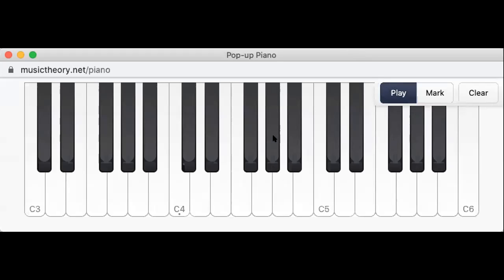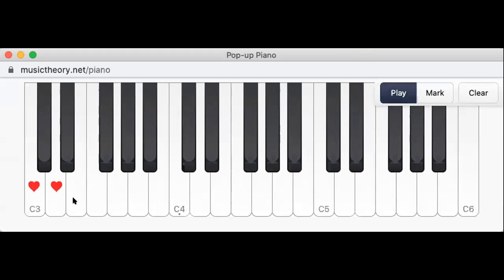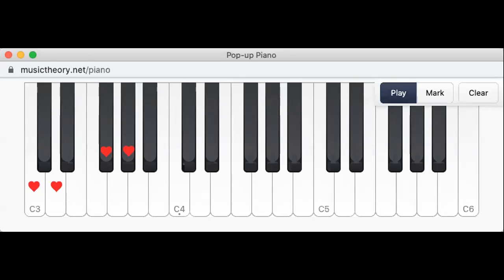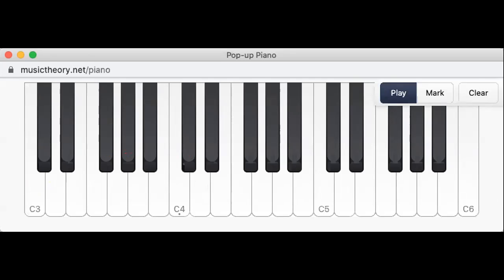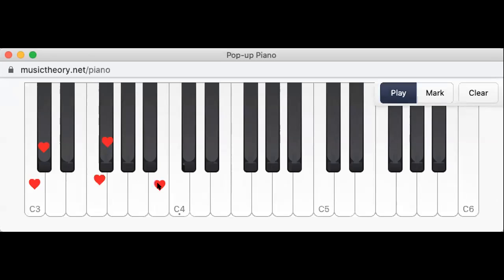Whole Steps and Half Steps